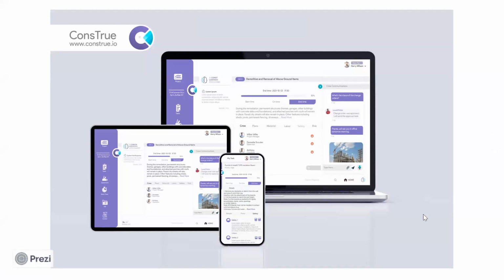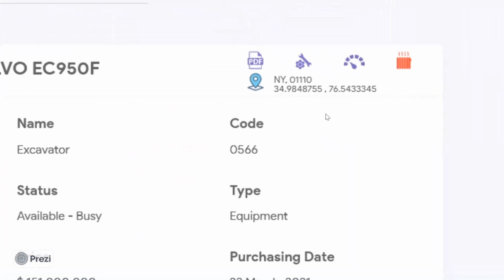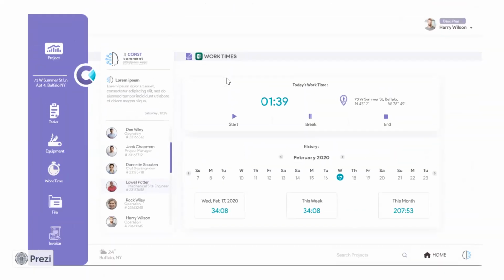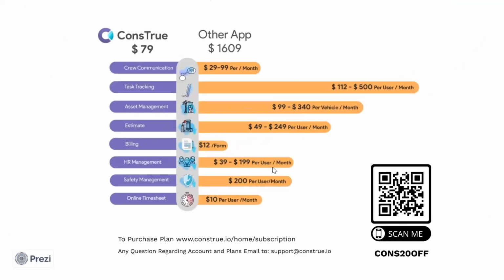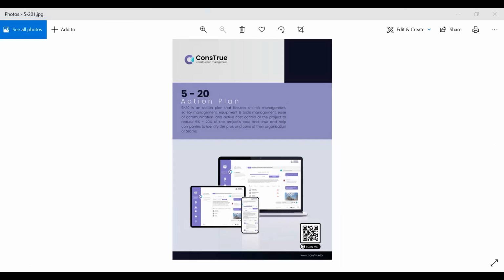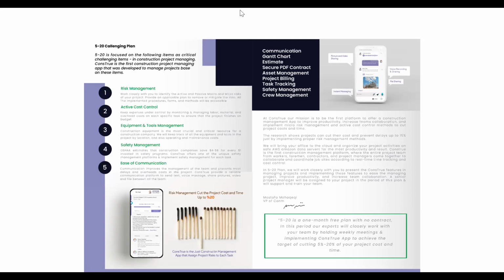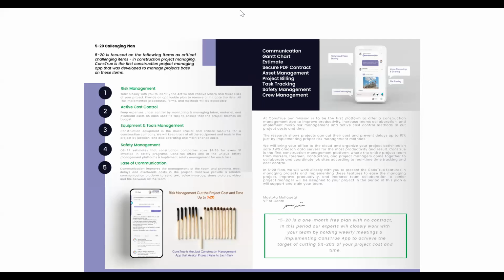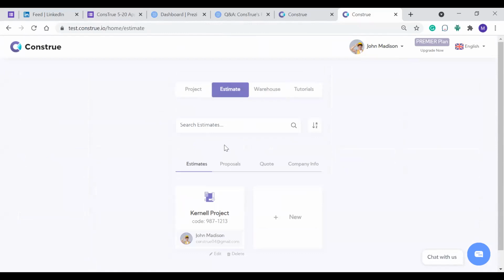Meet & Greet Q&A: ConsTrue's 5-20 Challenging Plan 8/19/2021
5-20 is a free challenging plan to work closely with selected companies to reduce one of their project cost and time from 5% to 20% in the first month of applying plan.

5-20 is an action plan that focuses on;
- risk management
- safety management
-equipment & tools management
-ease of crew communication
-and active cost control of projects
The target is to reduce 5% - 20% of the project's cost and time and help companies to identify the pros and cons of their organizations or teams.